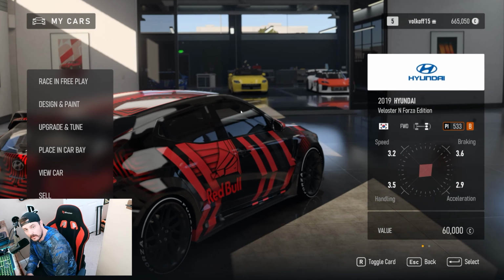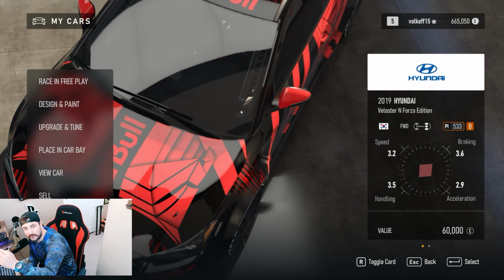HONEST REVIEW!.. Forza Motorsport is FUN... Quick Hit Thoughts and 6 Lap Career Race!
[INFO]
Car/Class: 2019 Hyundai Velostar N Forza Edition
Track: Lime Rock Park
Duration: 6 Laps

[RIG HARDWARE]
HARDWARE]
Moza r5
ES Wheel
SRP Lite Pedals w/ Brake Mod
Next Level Racing Wheel Stand 2.0
Samsung 32" Odyssey G55A

[PC SPECS]
ASUS TUF Gaming Z570-Plus
64GB RAM
EVGA RTX 3090 FTW3 24G

[CHAPTERS]
0:00 - Welcoming You
2:25 - Race Time